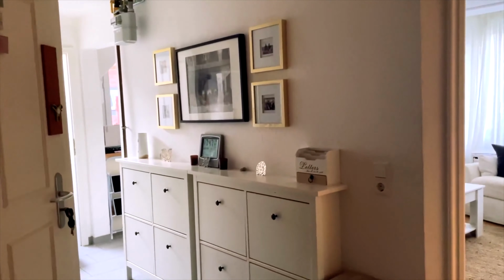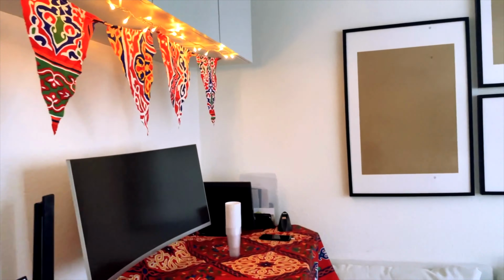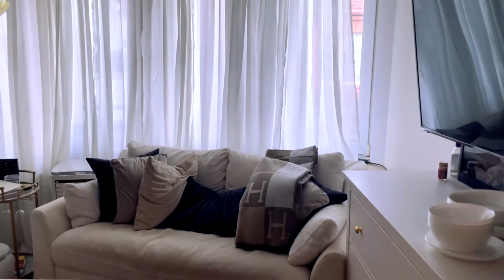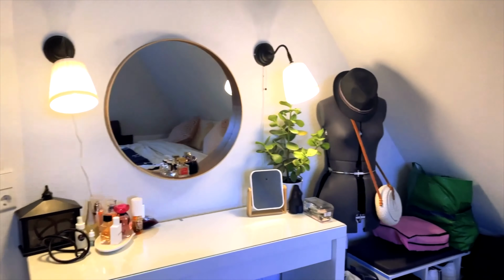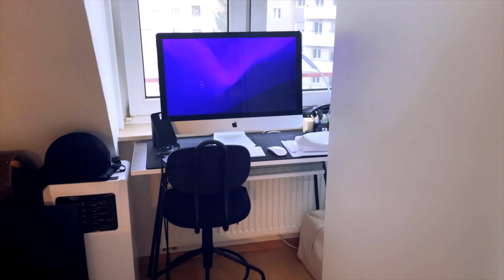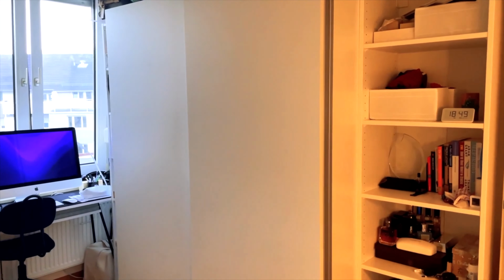MY FIRST VIDEO AFTER MY WEDDING!! VLOG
♕ Social

S N A P C H A T: @ng.salama